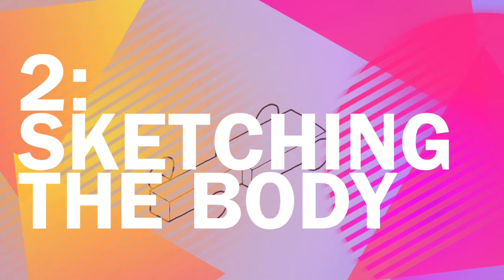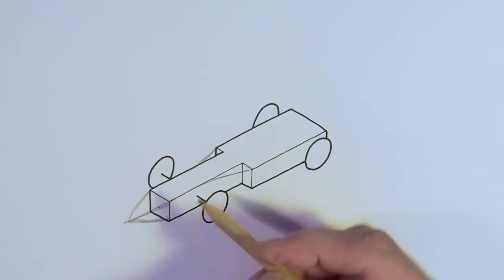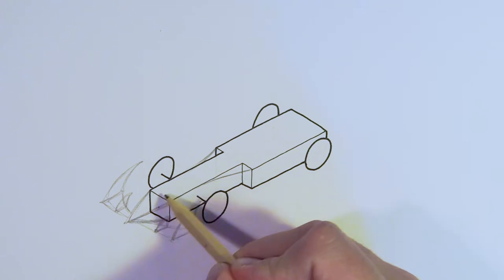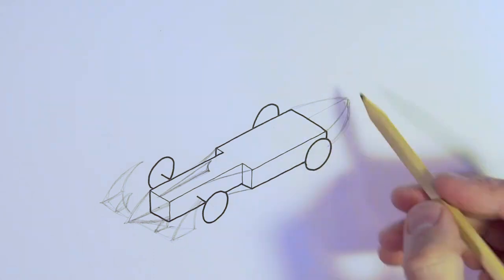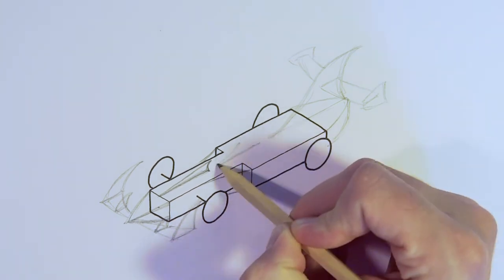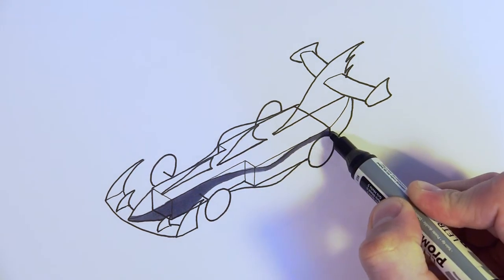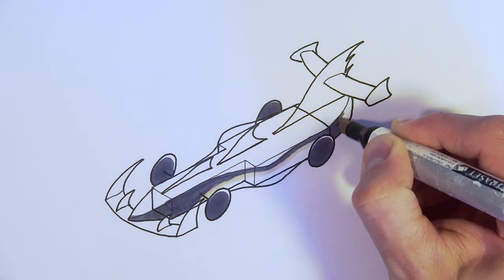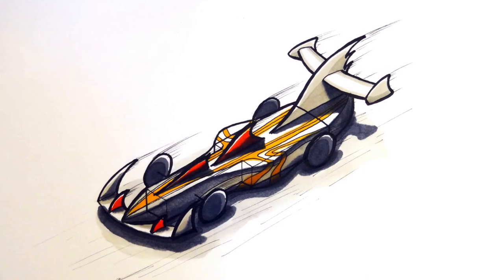JPSC - Designing The Body in 3D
Jaguar Primary School Challenge - a tutorial showing you how you could go about drawing 3D wings, fins and cool racing car features onto your 3D chassis. the body needs to be aerodynamic, look fast and stylish too. Have fun creating your racer...